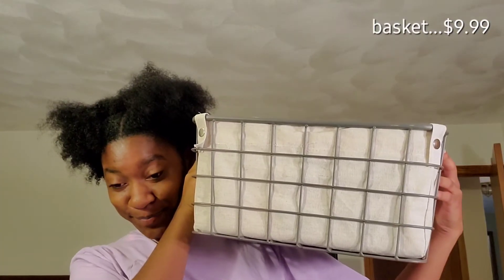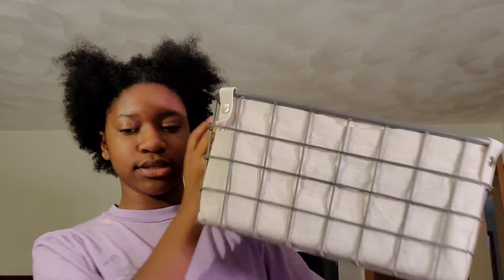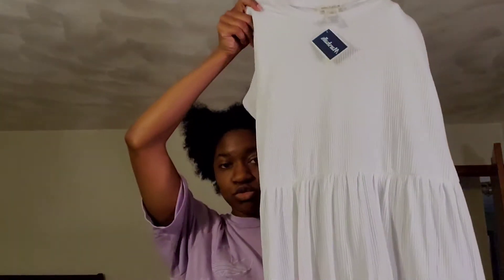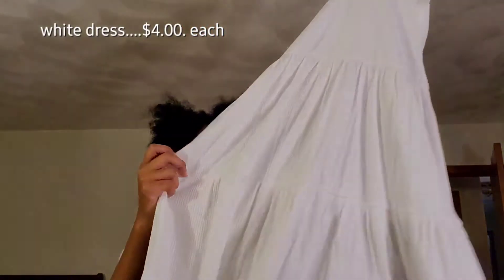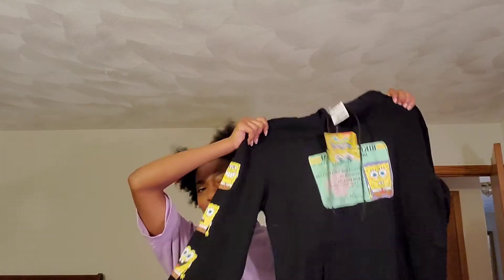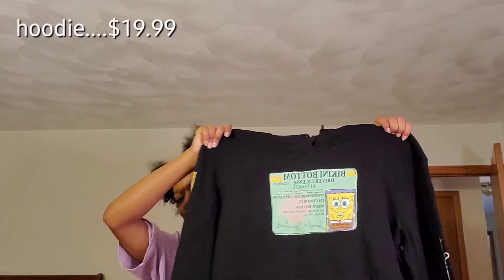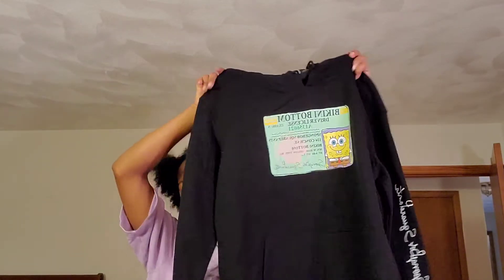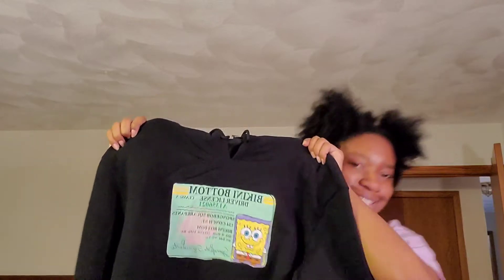Ikea and Marshall's haul